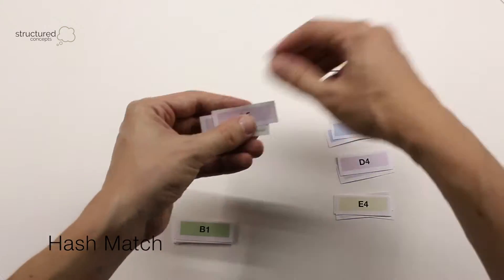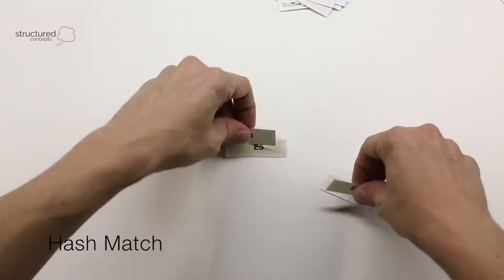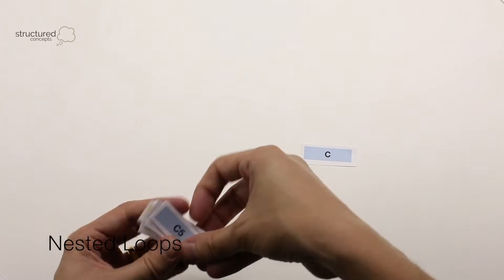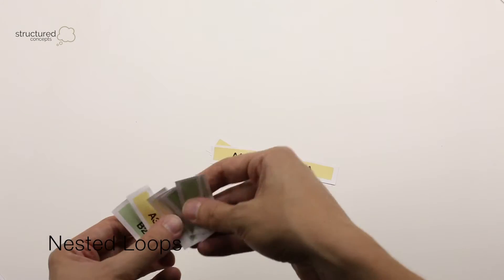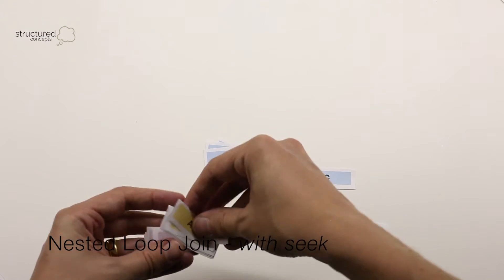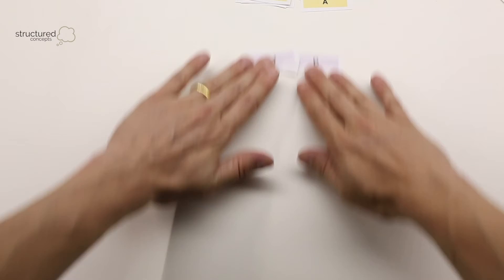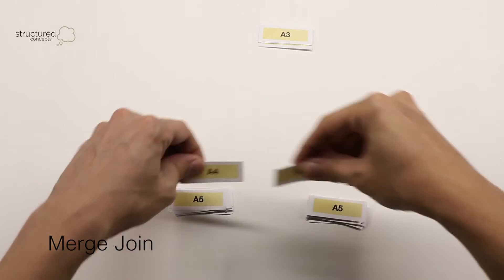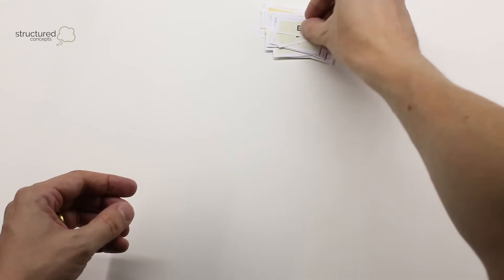Three SQL Server join operators in three minutes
This is a quick overview of the three types of join operators you'll find in a SQL Server execution plan; the Hash Match, the Nested Loop Join and the Merge Join.